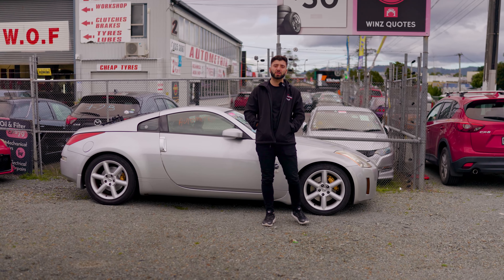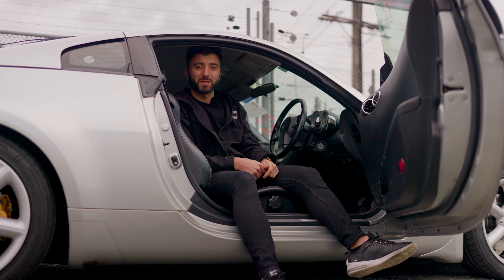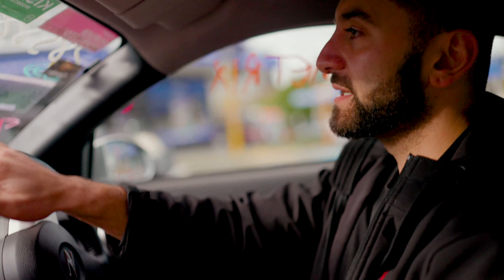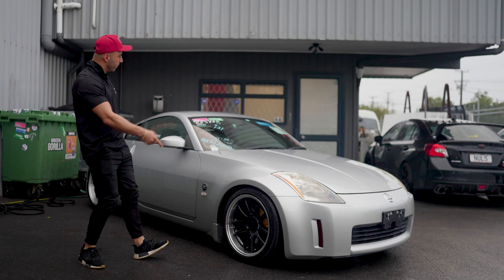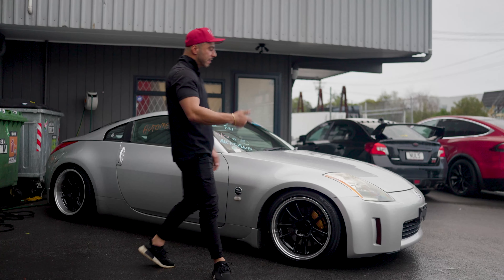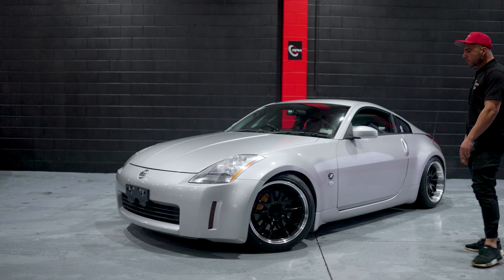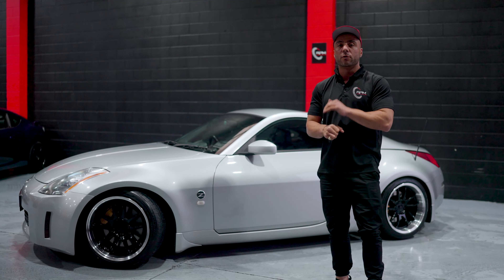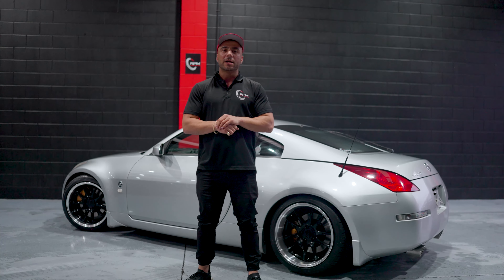The lifecycle of a car at RPM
Watch how we take a car that's just landed from Japan to yard ready.

Mike and Riz explain the various procedures that our cars go through.
If you haven't yet check out the pt.1 to this video where we show the auction and buying part of the process.